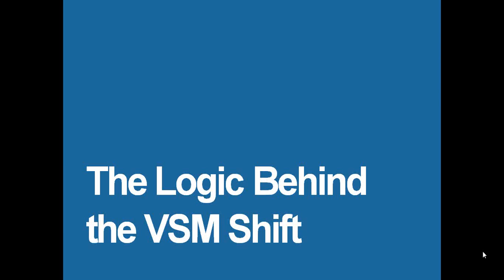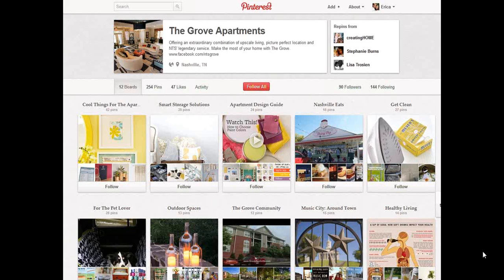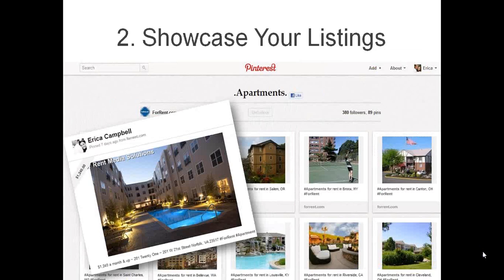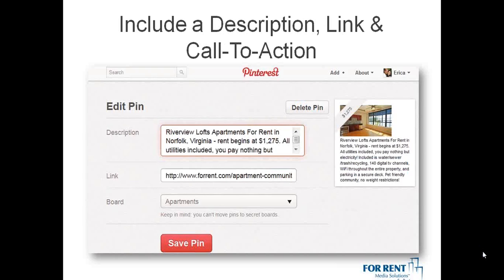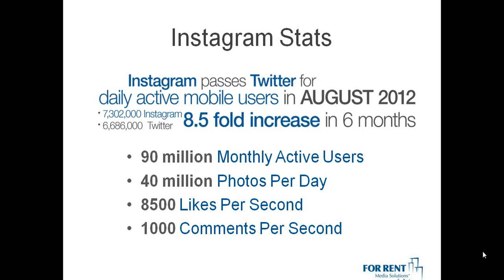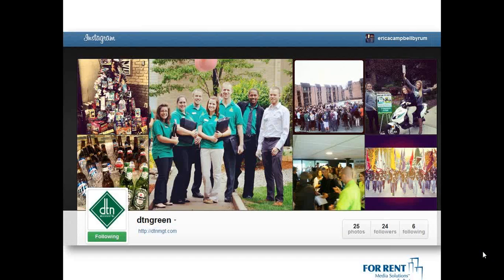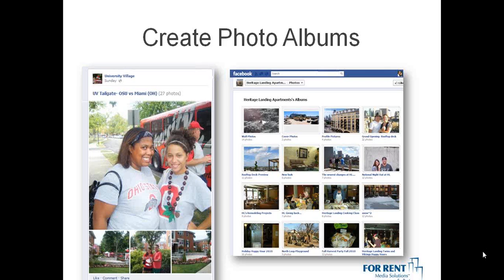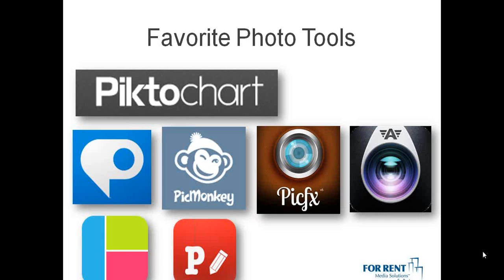Visual Social Media: Using Pinterest, Instagram and Other Social Platforms to Tell Your Story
Join Ansley Sudderth, Social Media Training and Communications Coordinator for ForRent.com™, and Erica Campbell, Director of Social Media for Dominion Homes Media™, as they illustrate how the shift in social media has become more visually-based and how you can adopt these trends to boost brand awareness.
You'll leave knowing how to:

- Create Visual Content
- Crowd Source Using Your Content
- Showcase Your Story

Enjoy this recording and we hope you'll join us next month!